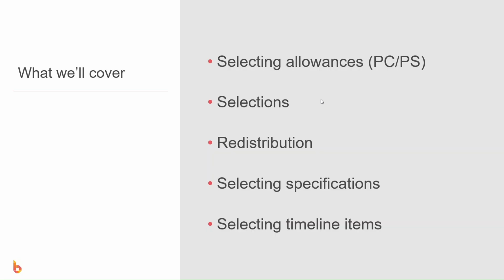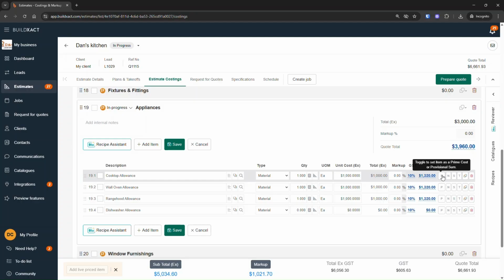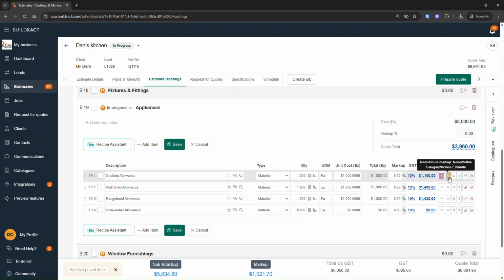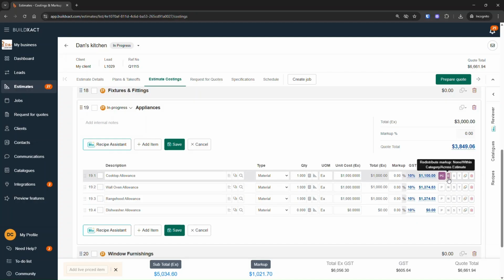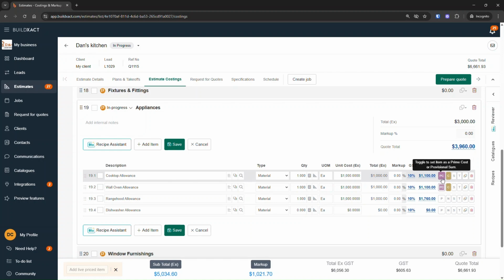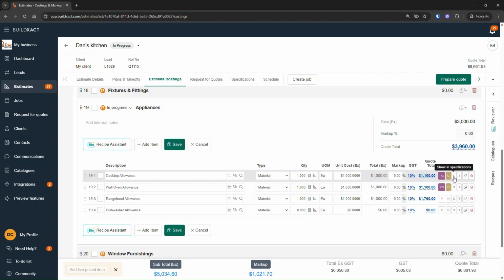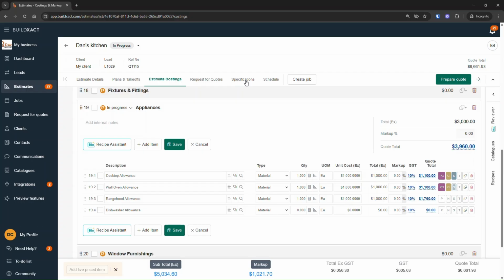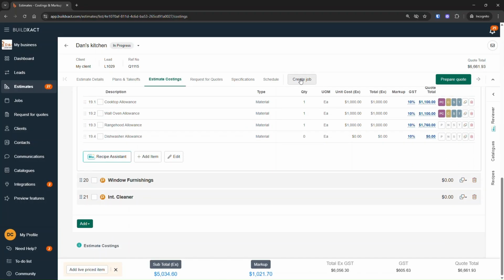Redistribution, Allowances, Specifications and Timeline items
0:30 Selecting allowances (PC/PS)
2:33 Redistribution
5:54 Selecting specifications
7:21 Selecting timeline items